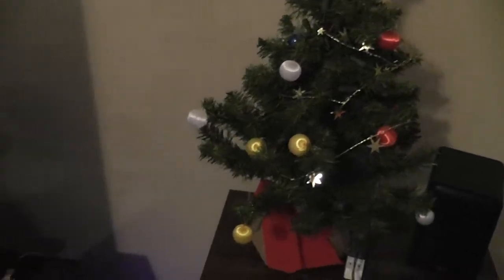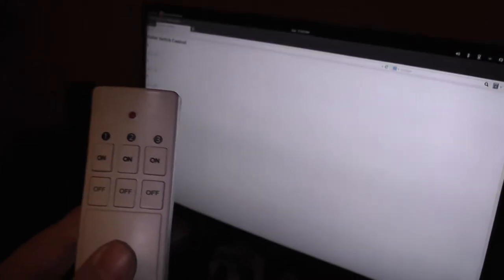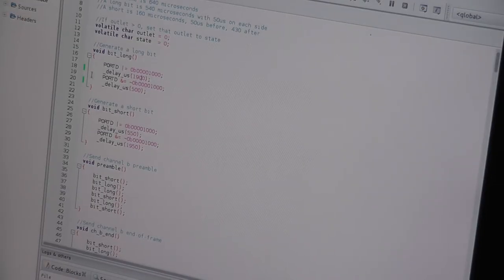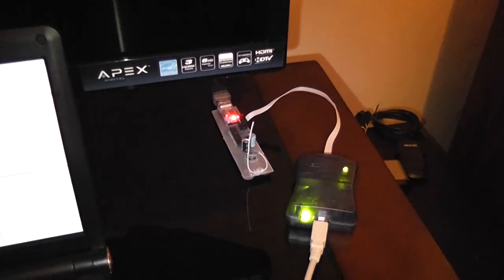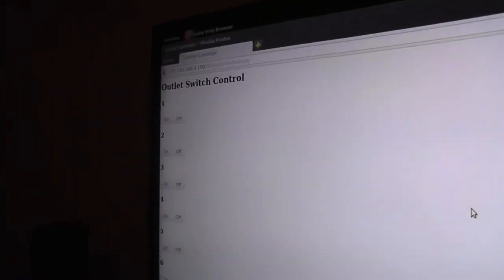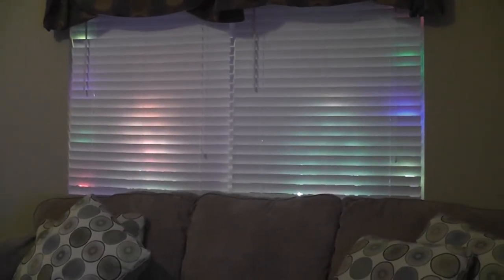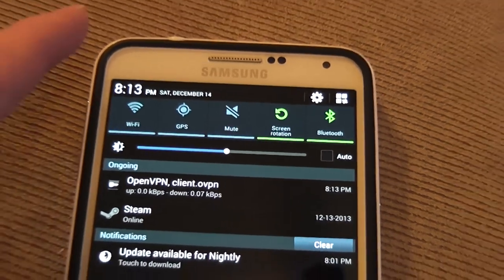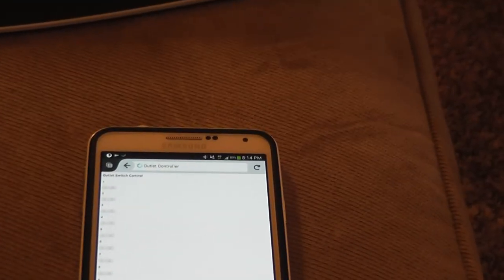Remote Controlled Outlet Switch Reverse Engineering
I bought several sets of remote controlled outlet switches over the course of two holiday seasons.  They're a popular holiday accessory for driving Christmas lights, but with a bit of hacking they can be used year-round for simple, open source, cheap home automation.

They use a 315MHz radio frequency and a simple pulse coded protocol with short and long bits.  In this video I demonstrate reverse engineering the protocol, measuring the bit times, updating my code with the new bit times, and testing out the board I built.  The board connects via USB and a Python web server serves a simple outlet on-off page that I can access from my phone.